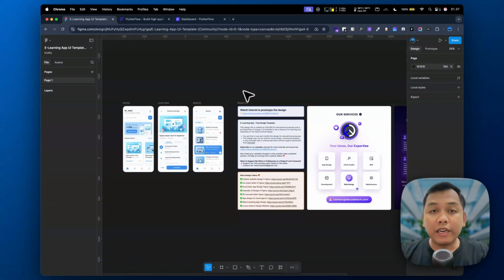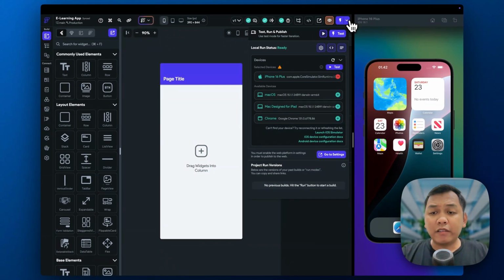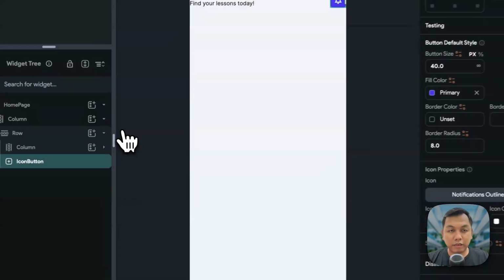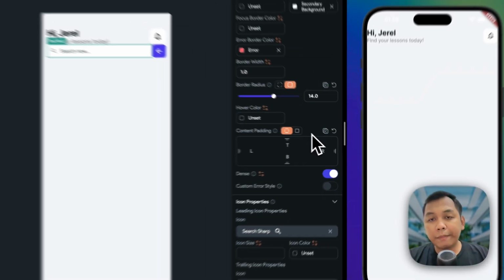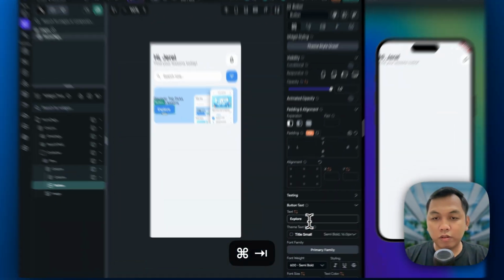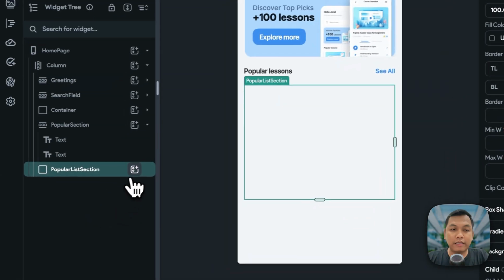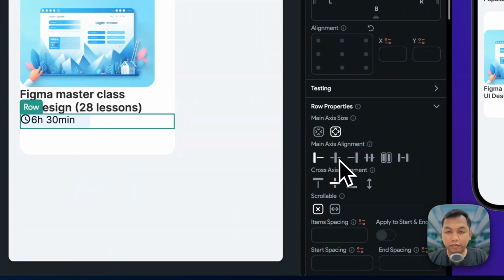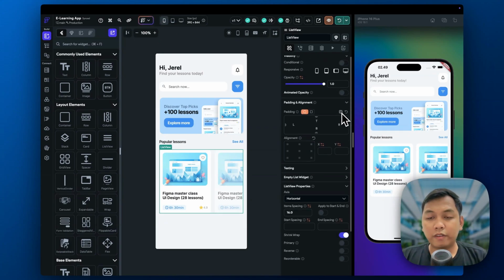Flutter UI Tutorial - E-Learning Online Course App UI Design without Coding using FlutterFlow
In this video, we are going to learn Flutter which we are going to convert E-Learning App UI Design using FlutterFlow

Mockplus RP is a super-fast online design & prototyping tool that brings your web or app ideas to life in just minutes! Known for its simplicity, efficiency, and cost-effectiveness, Mockplus offers a range of outstanding features, like premade template and widget libraries, real-time collaboration, easy-making interactions, drag-and-drop interfaces, easy sharing and invitations, on-screen feedback collection and more.

▶  Timestamps
0:00 - Introduction
0:25 - Supporting the Channel and Overview of Tutorial
3:53 - What is FlutterFlow? Overview of Features
5:24 - Setting Up the Project in FlutterFlow
7:00 - Exploring the Interface and Storyboard in FlutterFlow
8:41 - Building a Basic App Structure in FlutterFlow
11:12 - Adding and Customizing Widgets (Rows, Columns, Text)
14:43 - Creating Buttons and Styling Elements
18:29 - Adding Padding and Designing Search Fields
23:01 - Creating Banners with Images and Text
28:54 - Styling Buttons and Adjusting Layouts
32:01 - Adding Popular Section Header
34:51 - Creating Horizontal List Views
39:24 - Building Dynamic Components (Ratings and Icons)
46:27 - Generating Dynamic Data for List Views
48:48 - Wrapping Up and Summary of the Tutorial